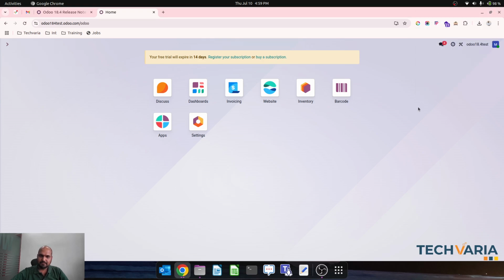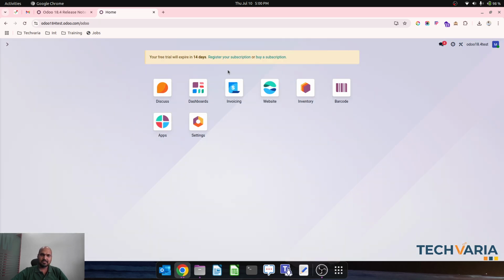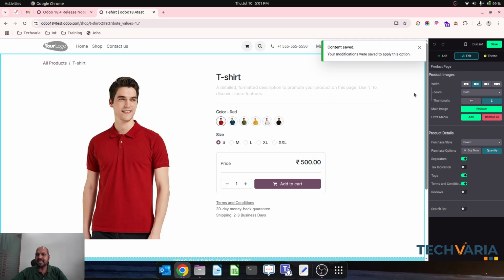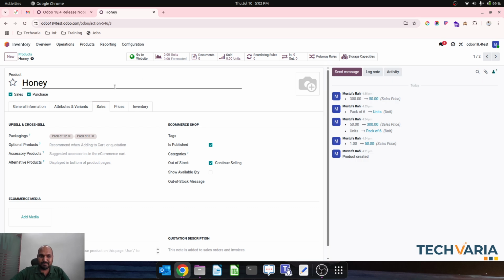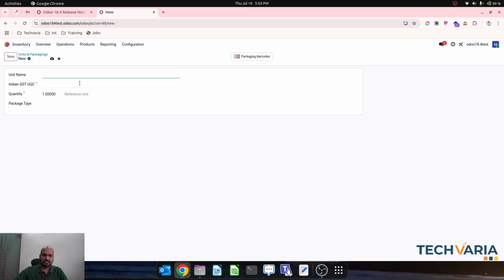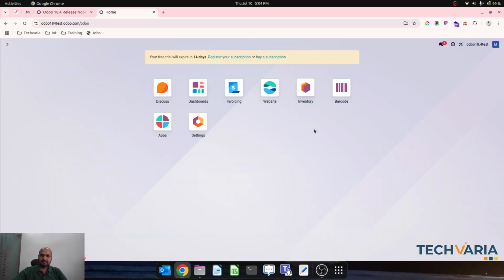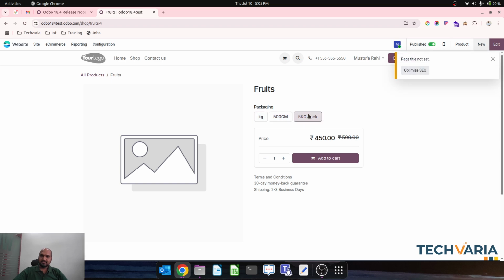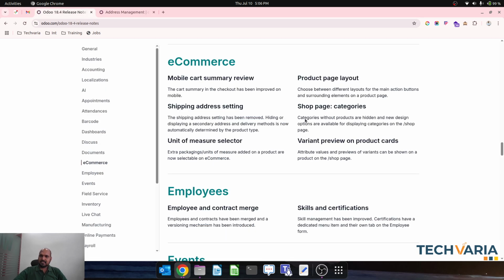Odoo18.4 - Odoo eCommerce Just Got Smarter: UoM Selector & Variant Preview on Shop Page!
🚀 New eCommerce Features in Odoo!
In this video, we dive into two powerful enhancements to the Odoo eCommerce experience:

🧮 Unit of Measure Selector
Now your customers can select from multiple units or packaging options directly on the product page—perfect for B2B or bulk buyers!

🎨 Variant Preview on Product Cards
Showcase product variants and attribute values right on the /shop page, helping customers make quicker, more informed choices without extra clicks.

These updates enhance flexibility, boost conversion, and bring a more dynamic shopping experience to your online store.